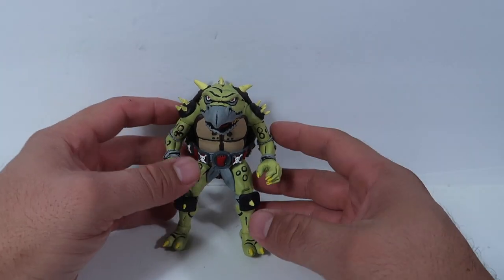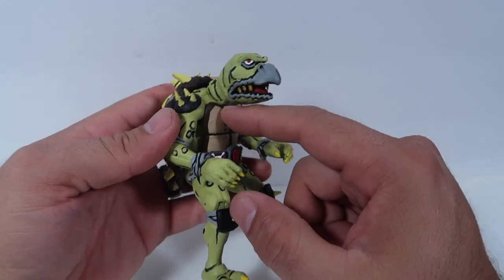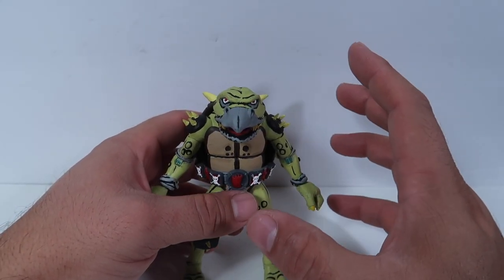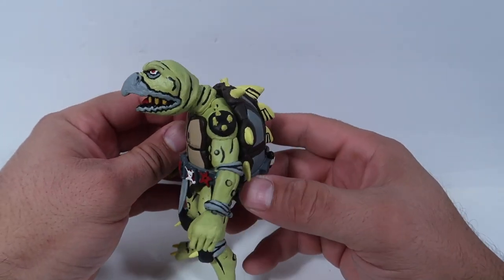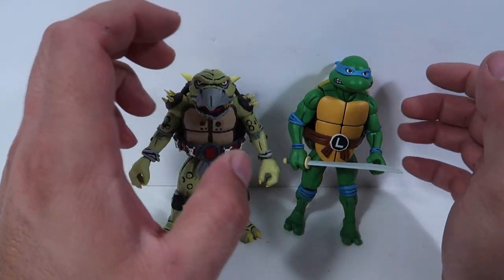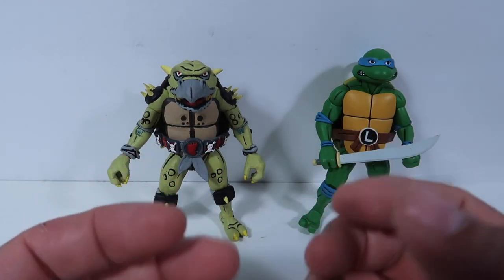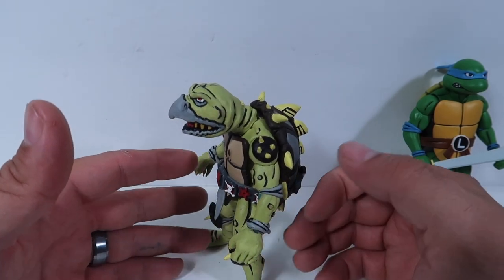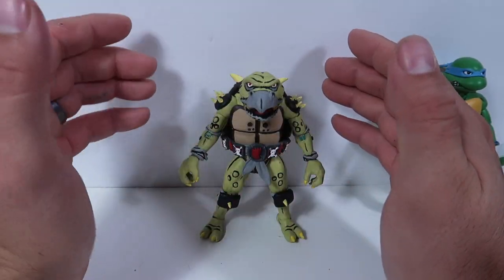Tokka from TMNT the animated series toy review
Hello everyone! Welcome to a new episode of Rick Creating. For today's entertainment... I'm doing a review of a custom Tokka from the TMNT animated series. I've been working on this guy for a while so I truly hope you enjoy him. Thanks everyone for the support. By the way, I'm still making Small Soldiers figures for you guys I just wanted to see who actually reads the description section of my videos. :)